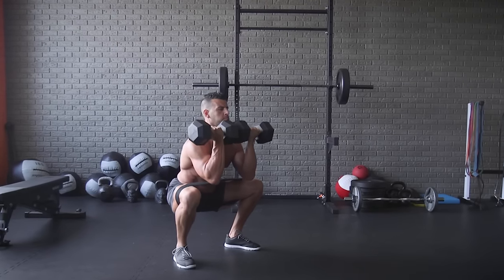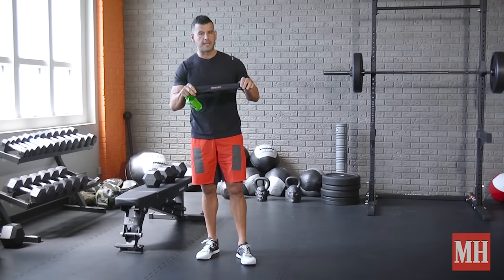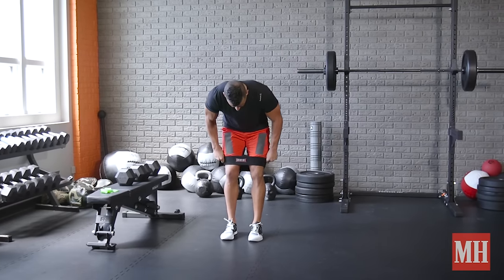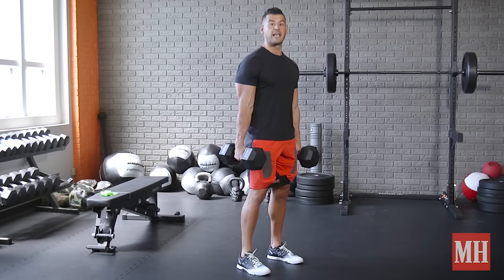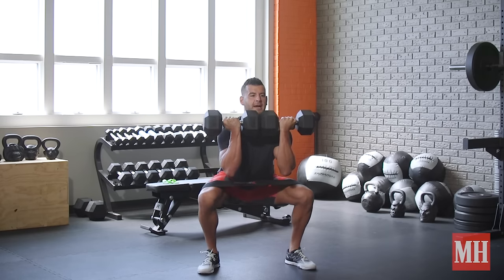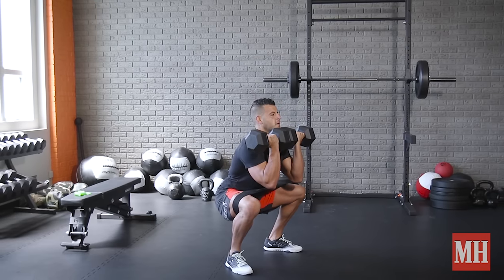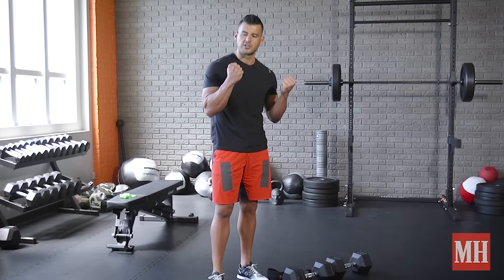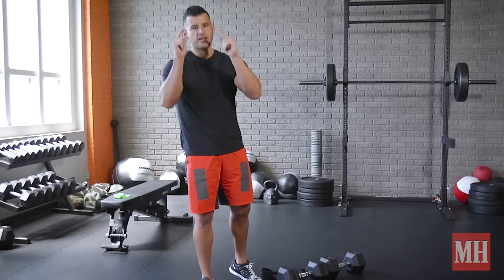The Single Best Squat